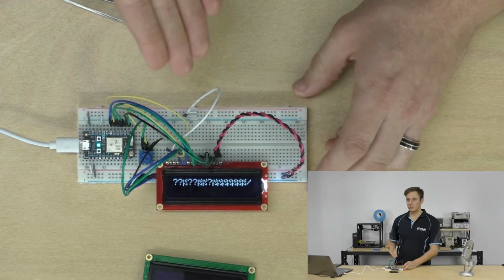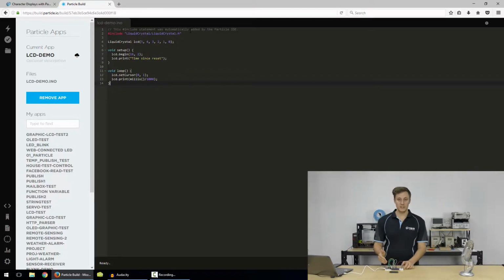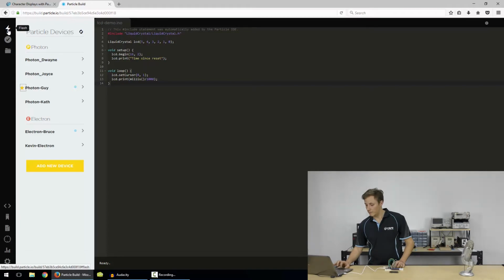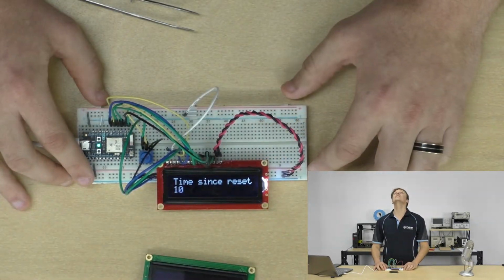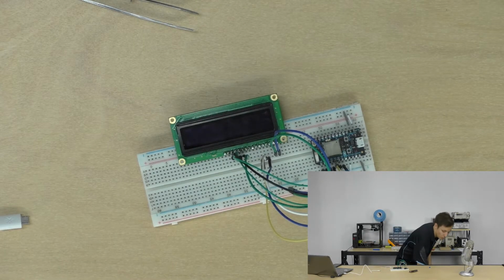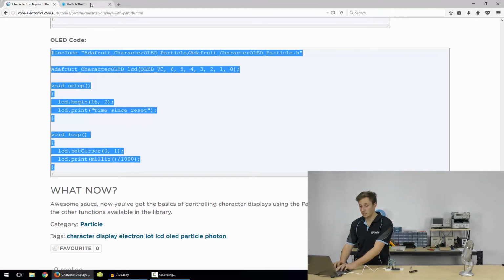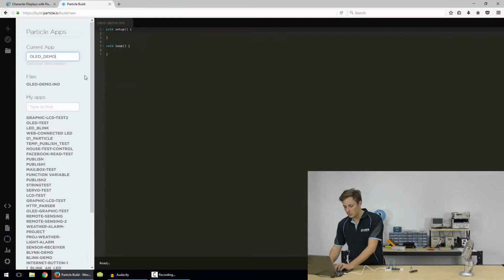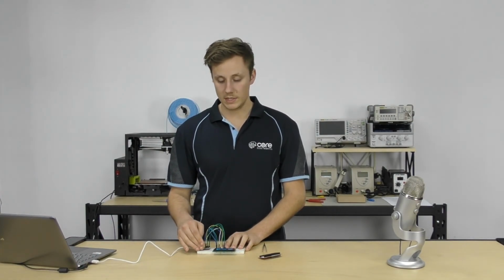How to use Character Displays with Particle Photon and Electron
Sam shares how to connect a LCD / OLED Character Display to a Particle Photon (you could just as easily use a Particle Electron). This is handy for showing text, including variables and other insights that reveal what's going on inside that tiny little device while it's running.